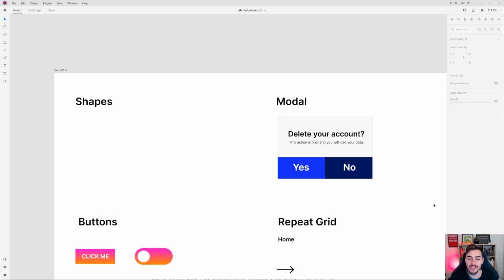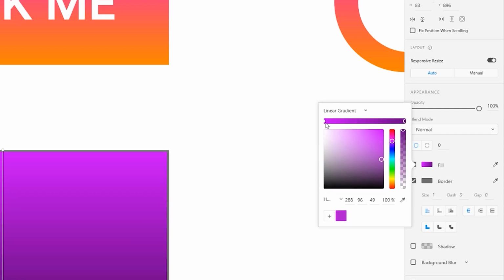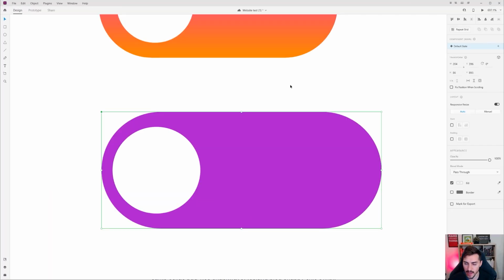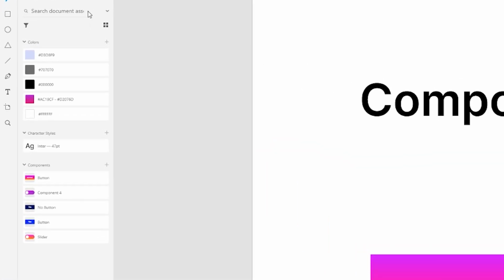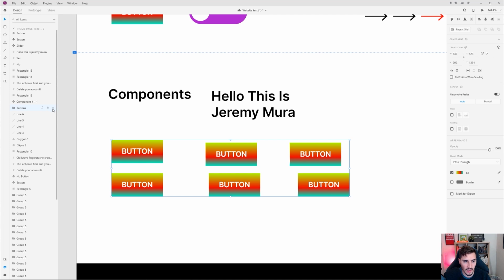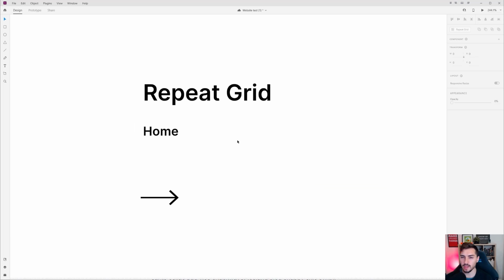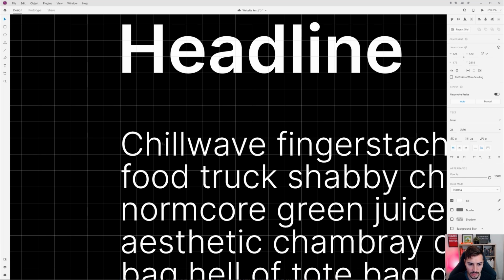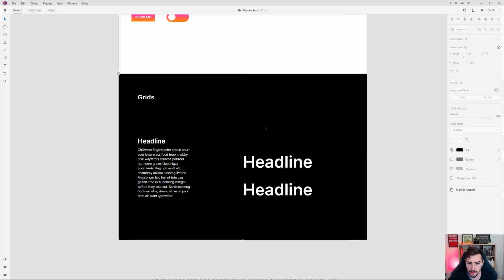Adobe Xd Beginner Tips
In this Adobe Xd tutorial you'll learn some basic tips to create designs.